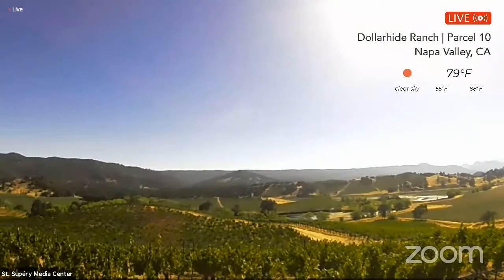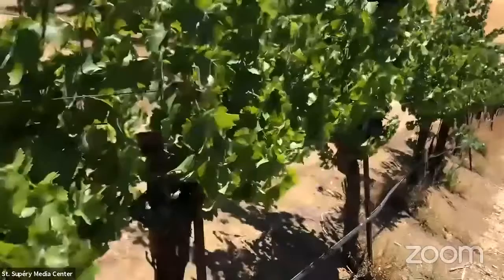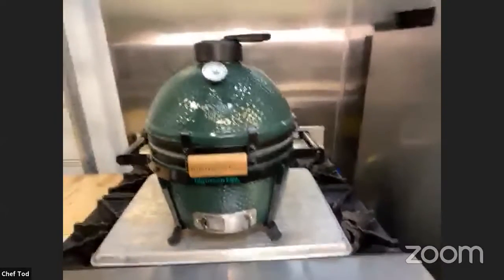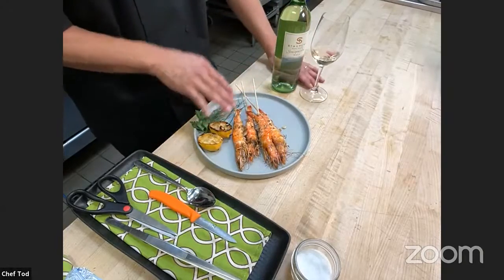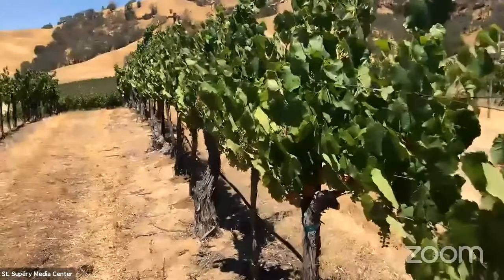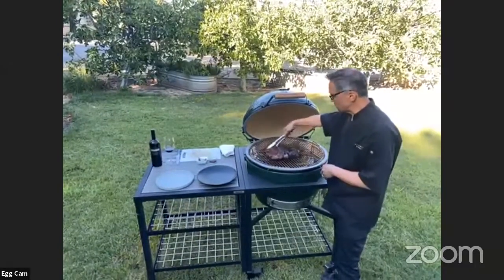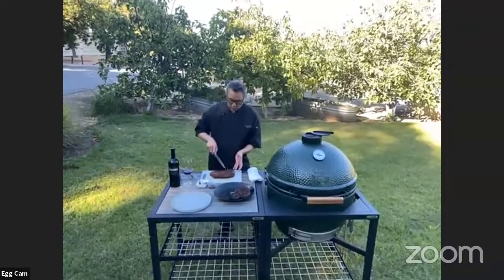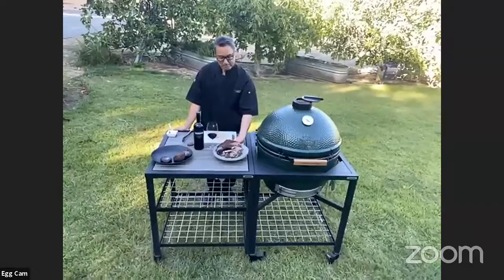Thrill of the Grill: Virtual Wine Tasting and Chef Demonstration | 5:30pm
Join us live from the St. Supery estate winery in the heart of the Napa Valley. Explore the sights, sounds, aromas, textures and flavors of open flame cooking with estate chef Tod Kawachi! Pair your favorite St. Supéry wine while learning some tricks to dazzle your next al-fresco dinner guests. Featured wines include the 2019 Napa Valley Estate Sauvignon Blanc and 2017 Dollarhide Estate Vineyard Malbec.